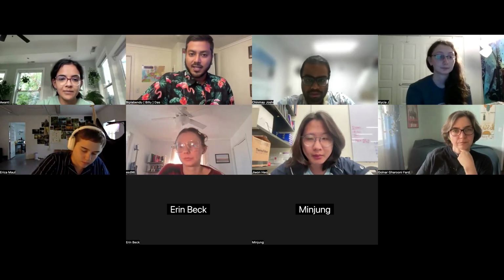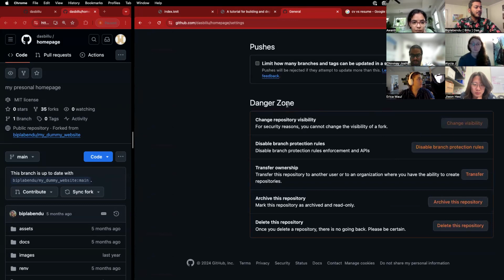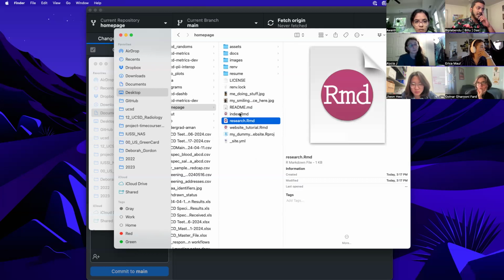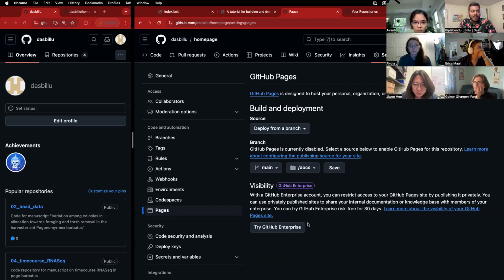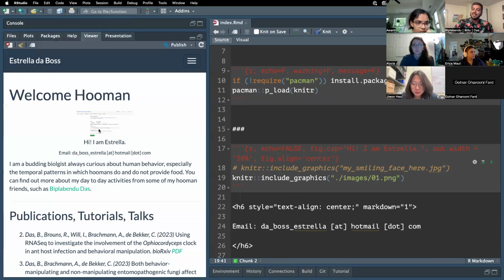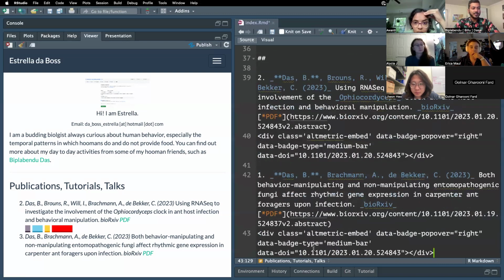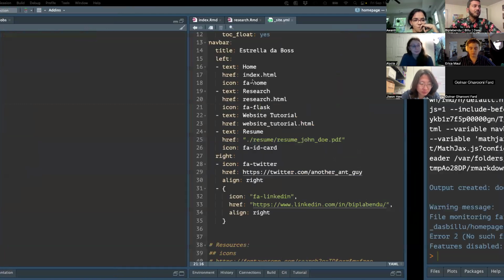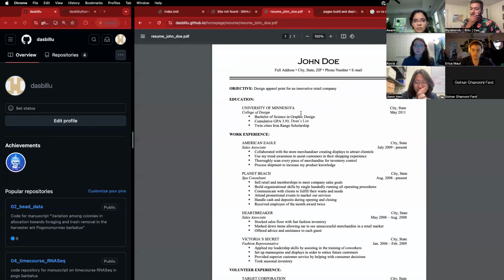IUSSI-NAS DEIJ Workshop 1: Building websites using R, Markdown, and GitHub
The first workshop as part of the Prof. Dev. Workshop series hosted by the IUSSI-NAS DEIJ Outreach program.

Dr. Biplabendu [ Billu ] Das demonstrates how to create websites using R and markdown / quarto, and deploy them on GitHub pages for free.

Workshop includes template website and all code necessary to following along.